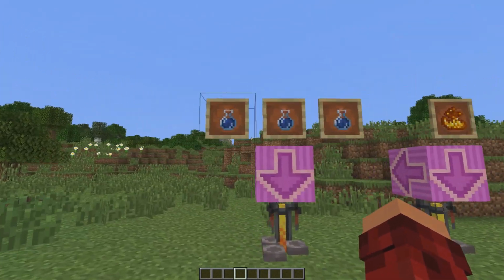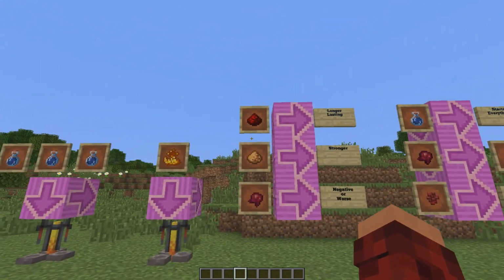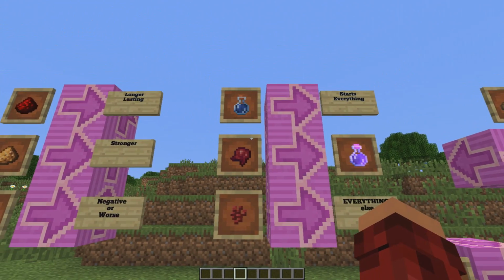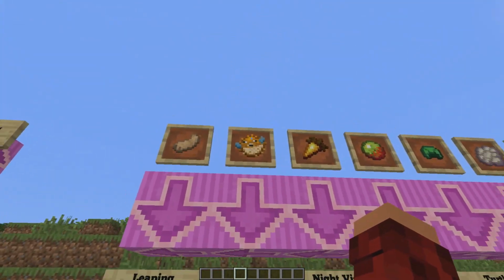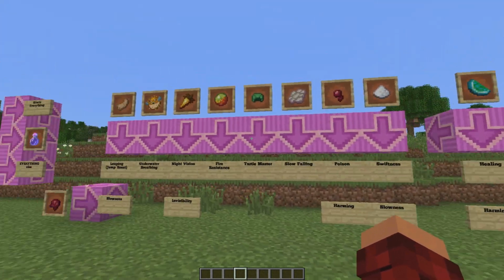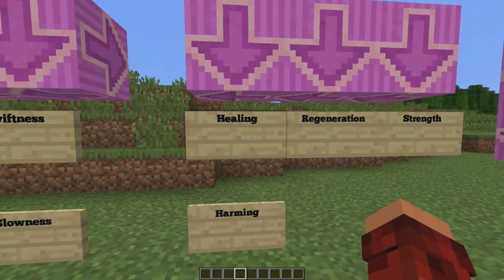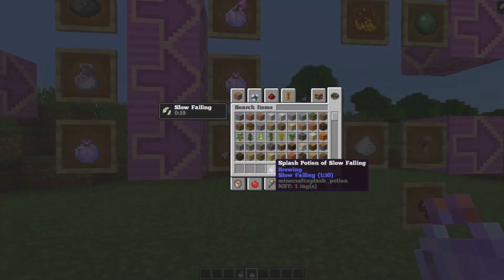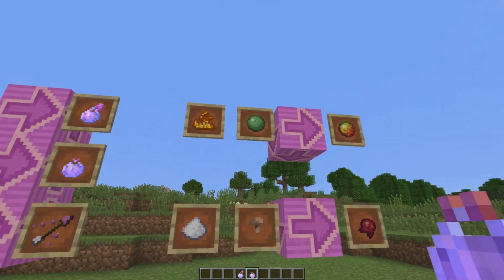Minecraft: Brewing 101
In this video I go through the steps in brewing in Minecraft. I also give hints and tips on how to remember what to use for brewing each potion. If you ever struggle to remember what to use, or just want some tips, this is the video for you!

Minecraft 1.15 Brewing Instructional Video